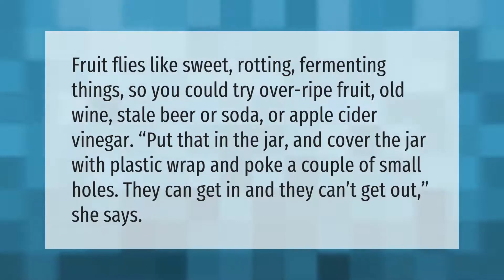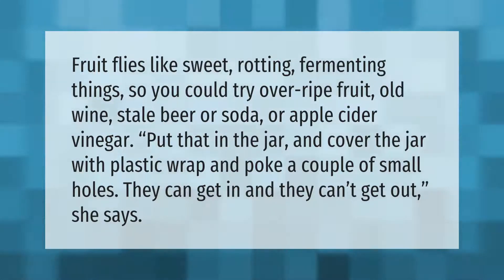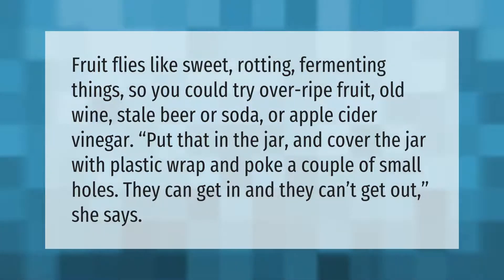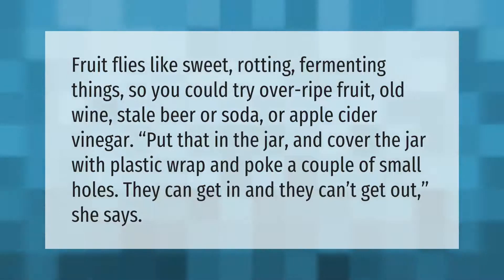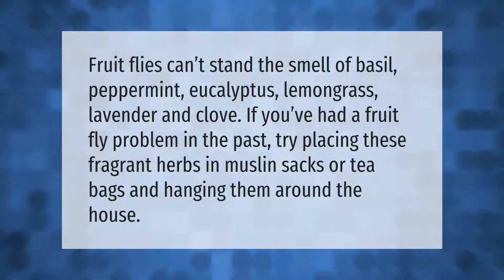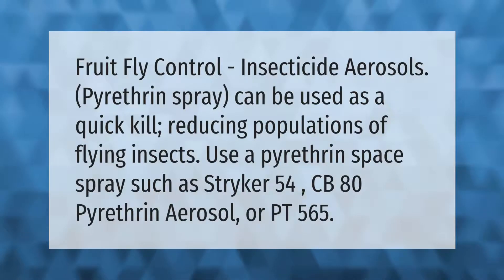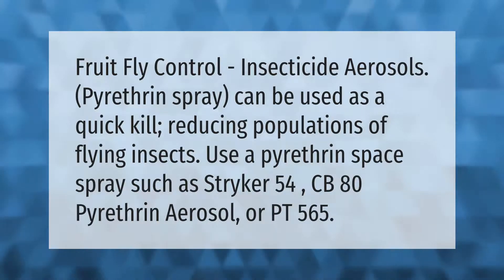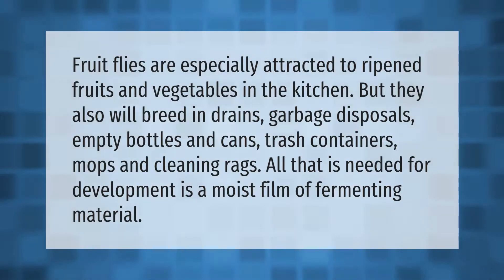What home remedy kills fruit flies?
00:00 - What home remedy kills fruit flies?
00:40 - What smell do fruit flies hate?
01:08 - What is the best spray for fruit flies?
01:39 - How do you make homemade fruit fly spray?
02:09 - Why do I have so many fruit flies?

Laura S. Harris (2021, May 9.) What home remedy kills fruit flies?
    AskAbout.video/articles/What-home-remedy-kills-fruit-flies-242972